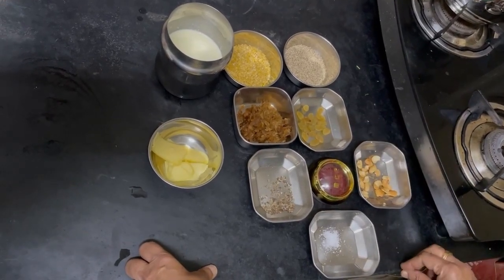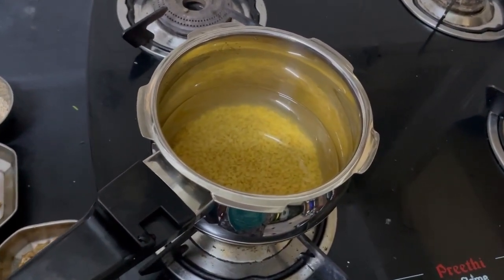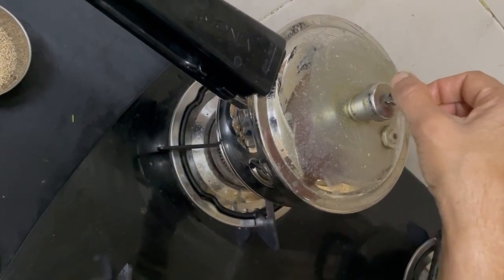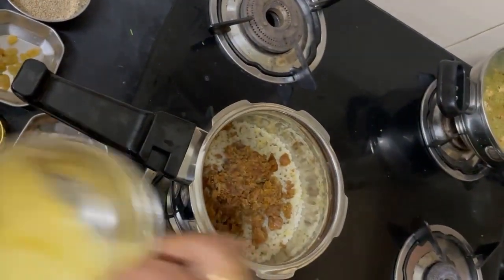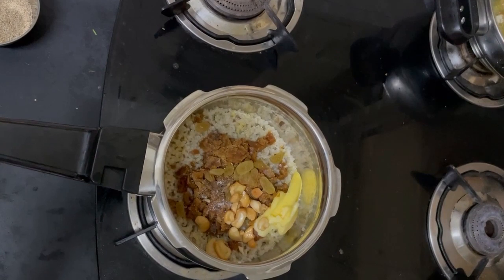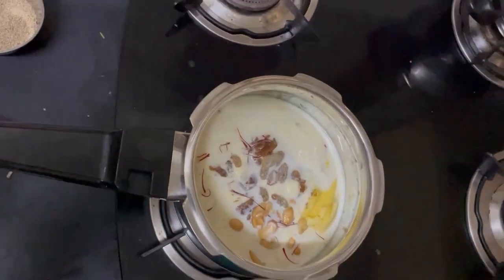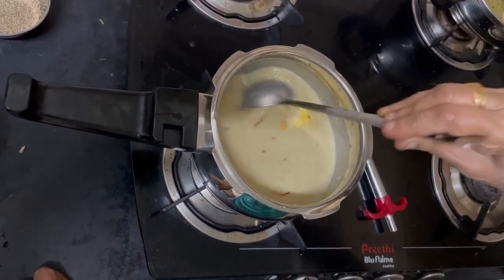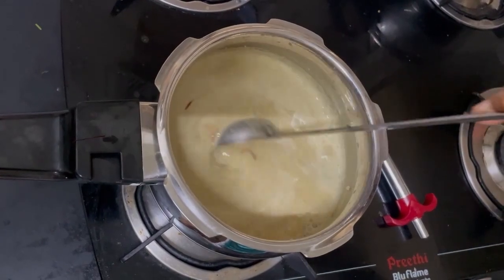Kodo millet Sweet Pongal by Sakunthala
Recipe by Sakunthala
Homemaker, loves cooking and gardening, interested in homeopathic medicine and yoga.

Ingredients:
½ cup Kodo millet
½ cup moong dal yellow split
2 cups Water
1 cup Jaggery cut/ grated
Few (5- 6) Cashew nuts
Few raisins
2 tbsp clarified butter
1 cup milk
pinch/2 pods crushed cardamom powder/ pods
2-3 strands saffron (optional)
pinch of edible camphor (optional)

Process:
Wash millets 2-3 times till water is clear and soak them for 2 hours.
Wash moong dal till water is clear, add the washed dal and millets to a pressure cooker along with 2 cups of water. Let it cook till 3 whistles.
Let the pressure cooker cool. In the meantime, boil milk and let it cool down a bit.
Once the pressure cooker has cooled down. Add milk, grated jaggery and saffron to the millets and dal and cook it on a low flame.
In another pan we can heat up the clarified butter and fry cashews, dry grapes till the cashews start turning brown and the raisins puff up.
Add the fried cashews, raisins along with clarified butter to the millets and dal being cooked along with cardamom powder.
You can add edible camphor too at this stage. Mix all of them well till all the milk is absorbed.
Serve it in a bowl and top it off with some more nuts.

This recipe is part of the Book “Millets for Children: Recipes, Resources & Rhymes for all Ages” – Indian Women Scientists’ Association (IWSA) publication.